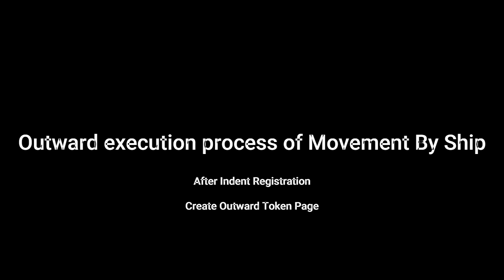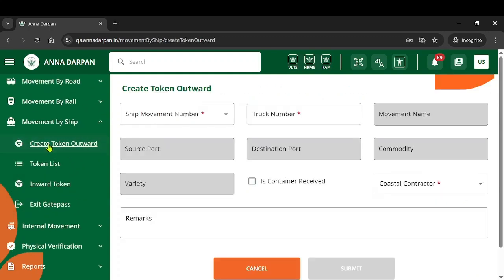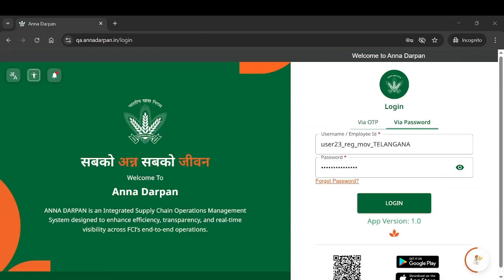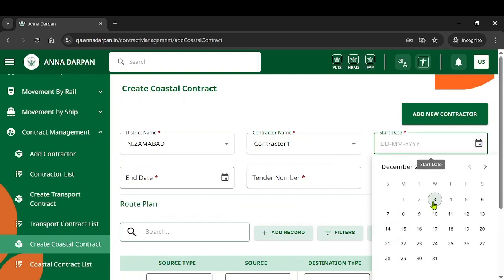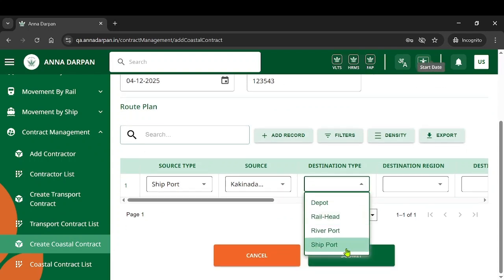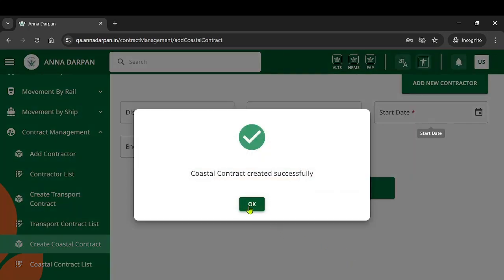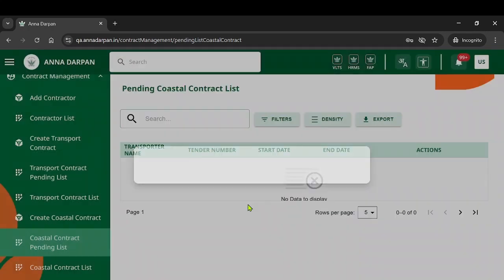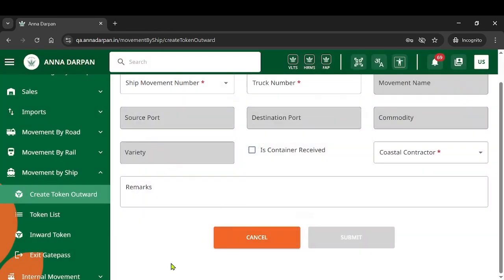Movement - Token Creation Failed for Ship Coastal Contractor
Resolve token creation failure during the Outward flow of Movement By Ship